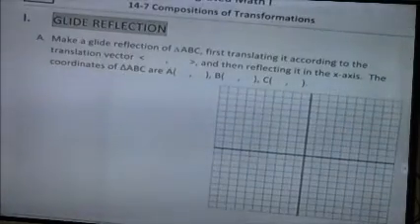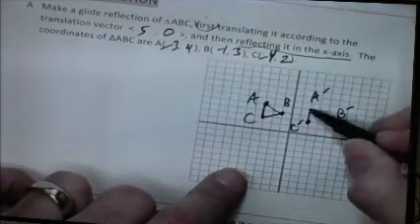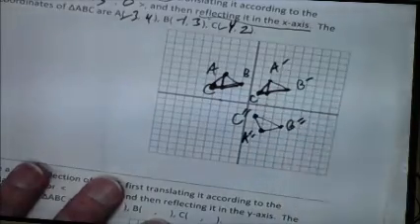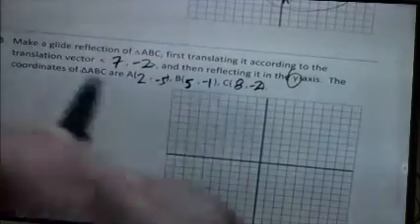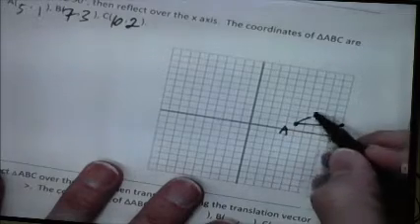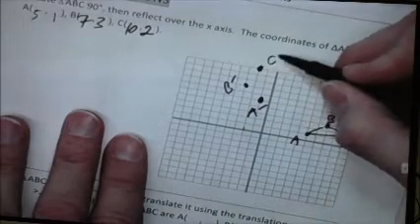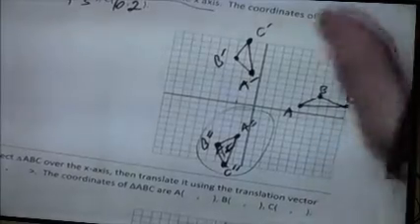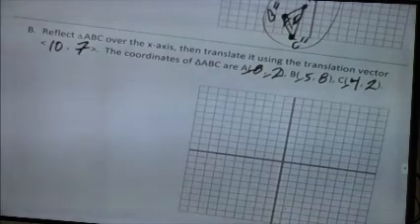14-7 Part1 Compositions